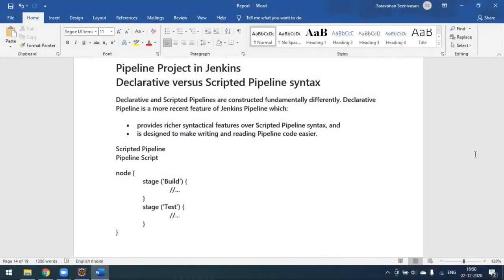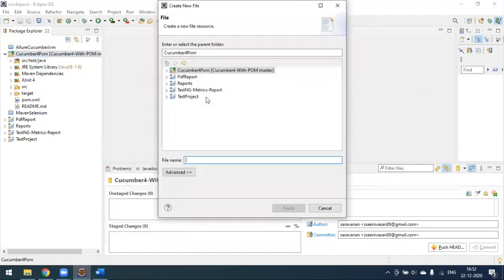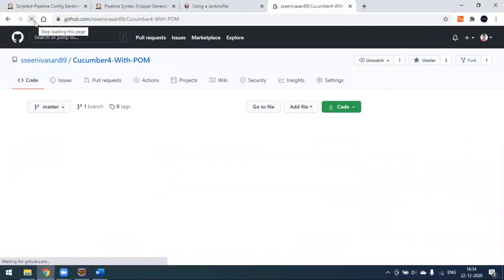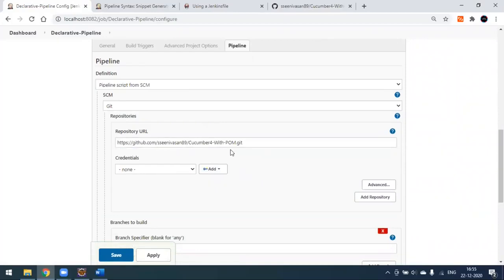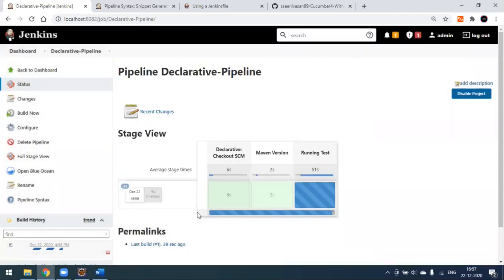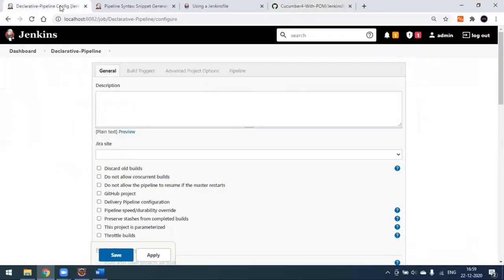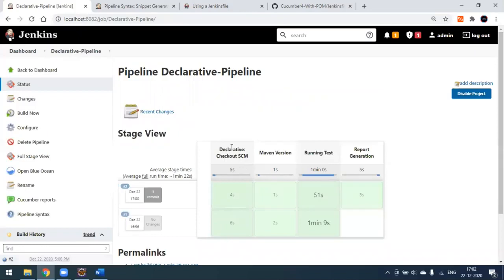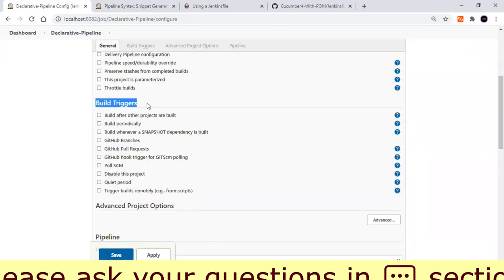Declarative Pipeline | Create Pipeline Project | Jenkins | CICD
JENKINS
Declarative Pipeline
Create Pipeline Project
Scripted Pipeline
Waterfall
Agile Model
DevOps
Jenkins Installation
ec2
AWS
JENKINS ec2 installation on AWS
CICD